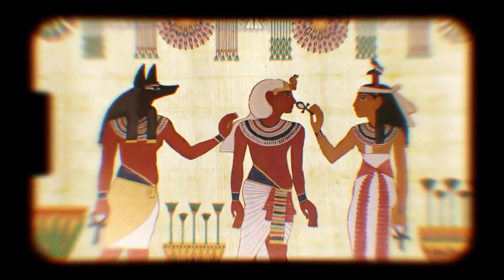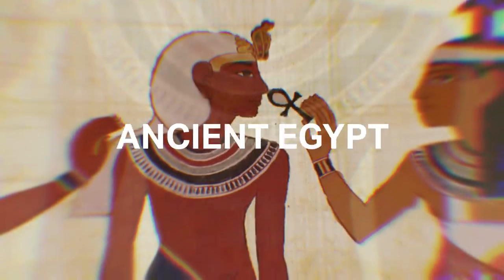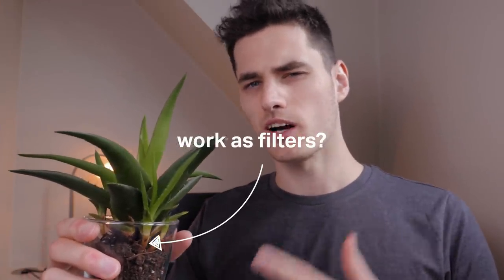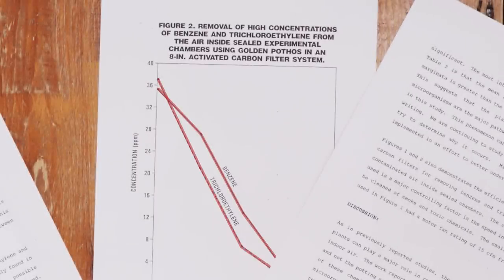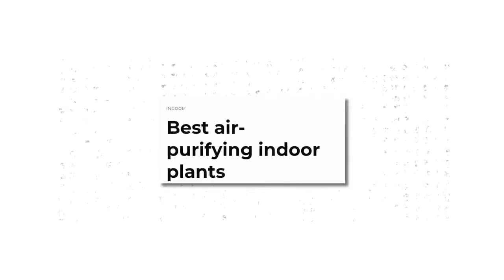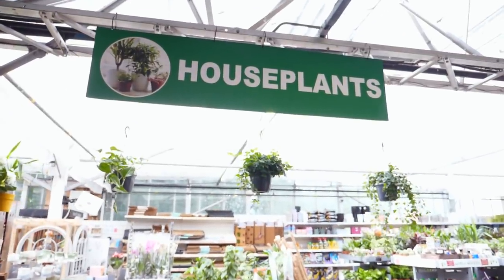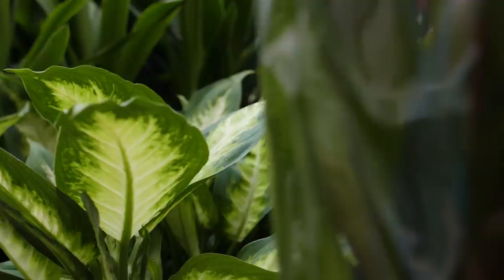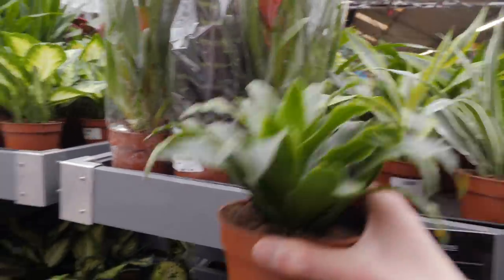Do House Plants ACTUALLY Clean The Air?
Houseplants. You've got to love them. They can make any room feel that little bit better and bring a heap of benefits with them! You might have read somewhere that plants can clean the air in your house, maybe that plants can purify the air, maybe even detoxify the air and make it safer to breath. This all sounds good, especially considering how much time we spend indoors in most countries!

But how true is this? In this episode of Aspect Science I explore questions like this, looking into how plants could clean the air and how many houseplants you'd need to make a difference!